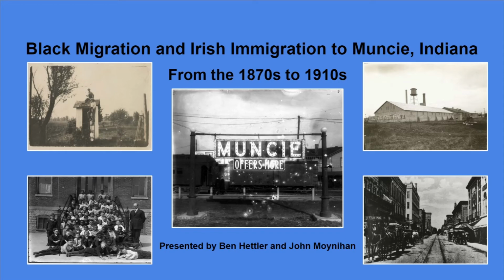Black Migration and Irish Immigration to Muncie, Indiana from 1870-1910 Podcast 1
1st Podcast by Ben Hettler and John Moynihan about Black Migration and Irish Immigration to Muncie, Indiana from the years 1870-910.